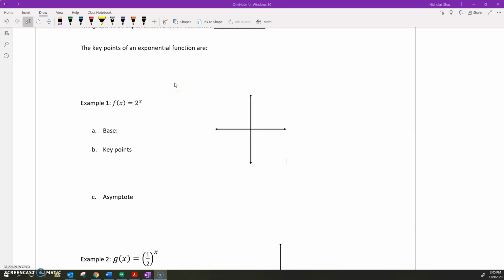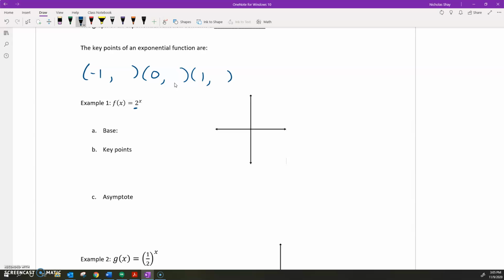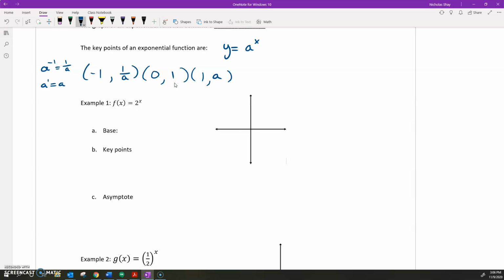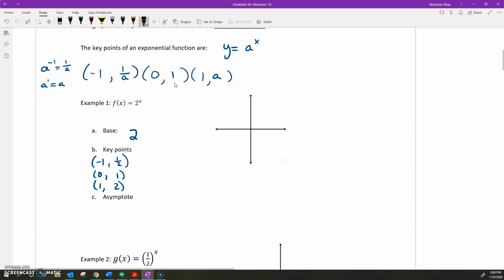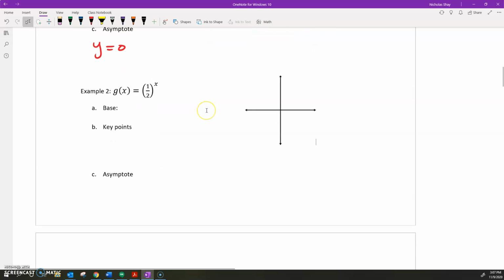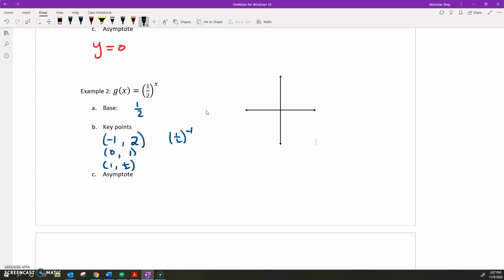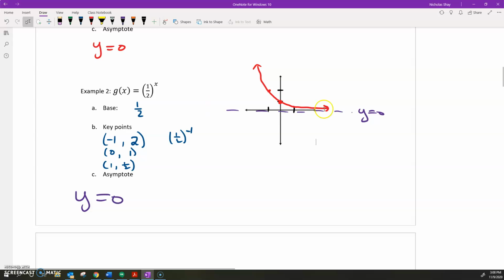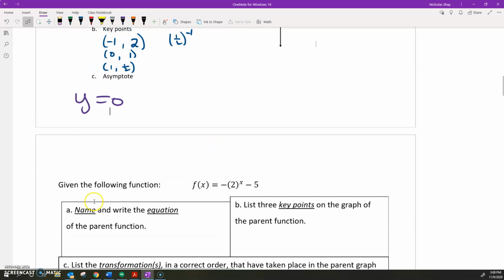Unit 10 graphs of exponential functions part 1